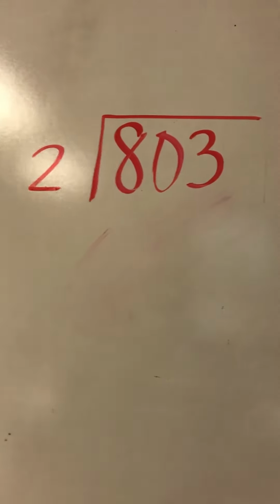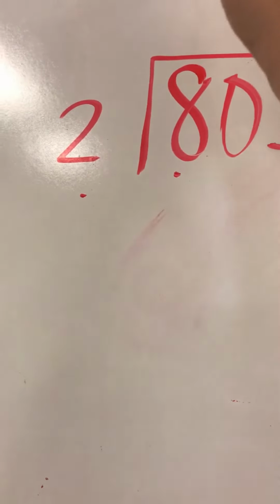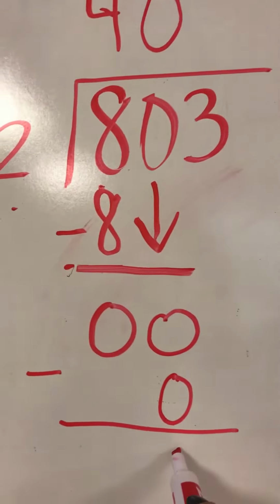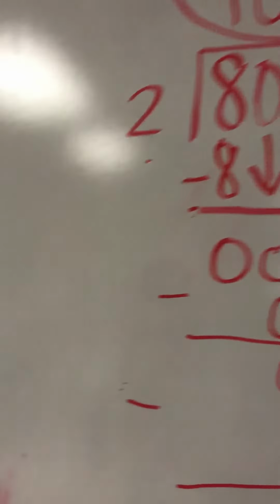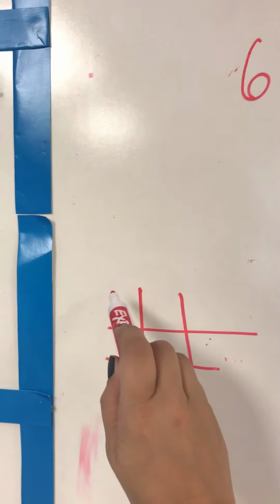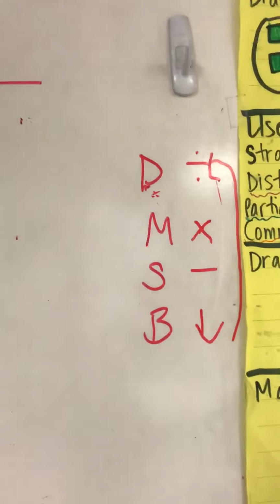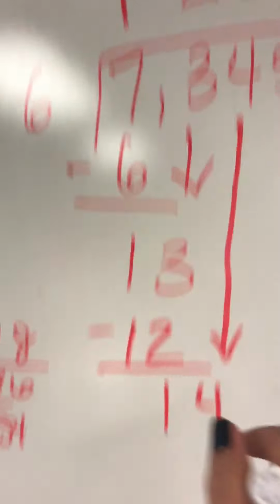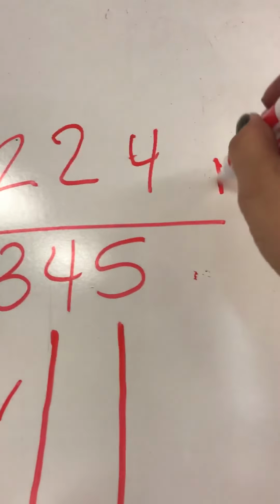Math Homework Monday November 28, 2016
Division with Regrouping (Long Division)